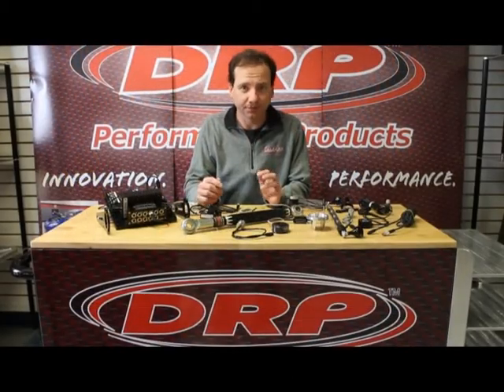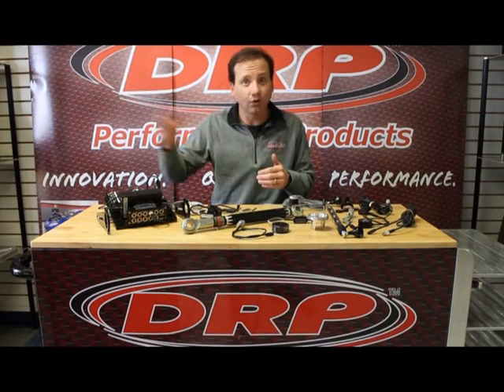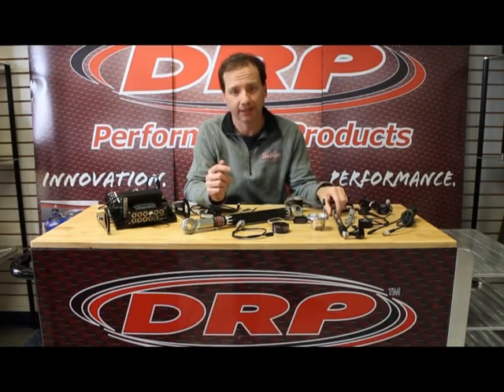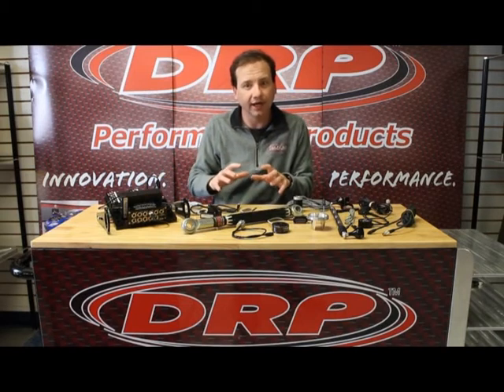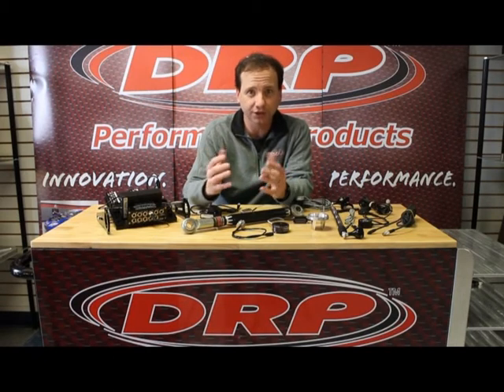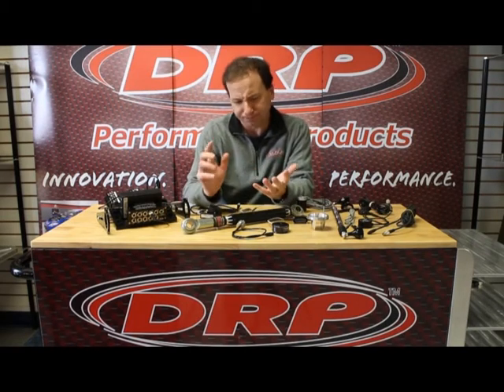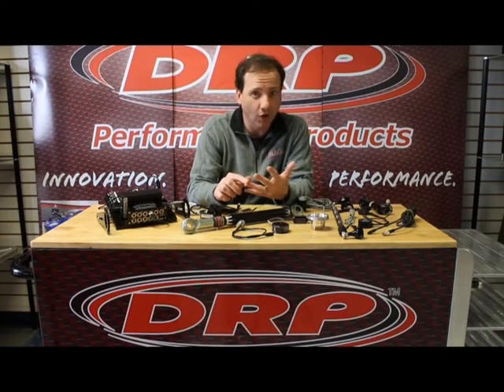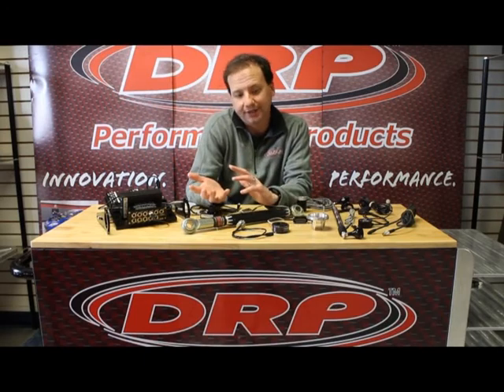Data Acquisition Systems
An Introduction to the DRP Standard 5 Ch and Deluxe 13 Ch Data Acquisition systems.